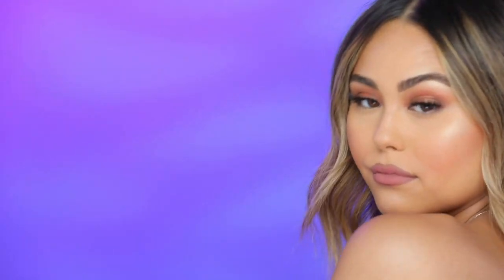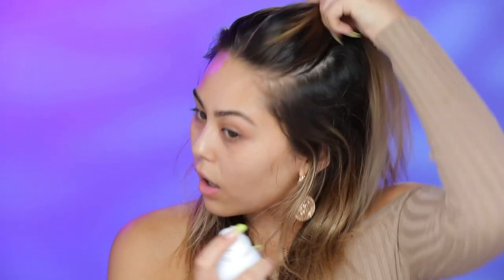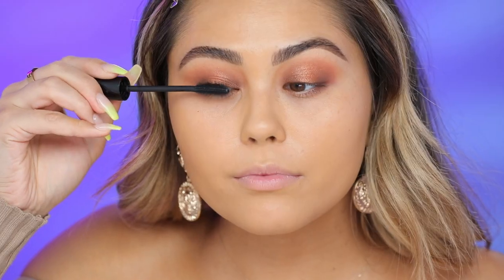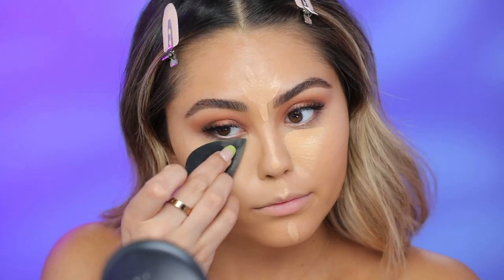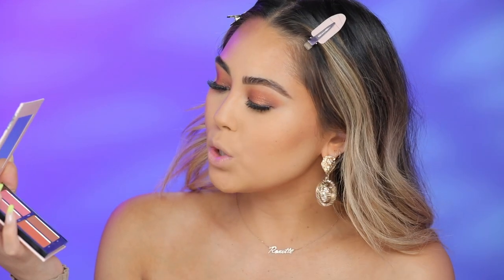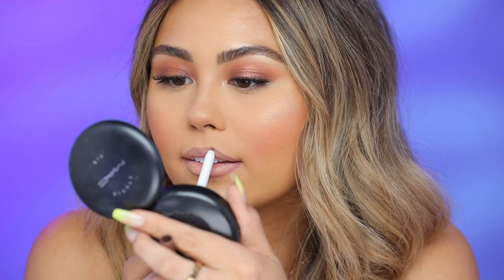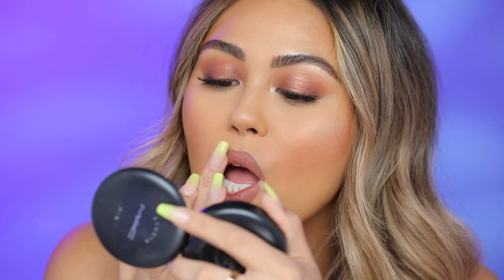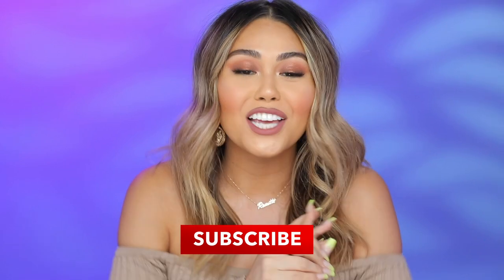30 MINUTE DRUGSTORE GLAM TRANSFORMATION: Fall Edition🍁 | Roxette Arisa Drugstore Series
hi guys! Today I’m doing a 30 Minute Drugstore Glam Transformation: Fall Edition!! A lot of you guys loved when I did my 1 Hour Drugstore Glam Transformation but we don’t always even have an hour to do hair and makeup so I thought I would show you an even quicker and easier glam to do a makeup transformation in under 30 minutes! Thank you to SGX NYC for partnering with me on this video I think you guys are going to be SHOOOK!!! at how voluminous my hair gets. Believe me my hair is super flat and fine so even I was like WOAHHHHH the first time I did this hairstyle! Their Dry Touch Volumizing Dry Shampoo and Curl Power Nourishing Curl Cream both just won an Allure Best of Beauty award which is super exciting and I’ll be talking about that more in the video!! AND best part is that it only took me 10 mins for this entire easy voluminous hair tutorial portion of the video - then a 20 minute all drugstore makeup tutorial after that! This makeup look would be great for drugstore everyday makeup (with a sprinkle of Fall), drugstore makeup for work, or just a quick drugstore glam where you want to look like you put in a lot of effort - but in reality, you woke up late, didn’t have time to eat breakfast, made a quick coffee and did this 30 minute hair and makeup look then got out that door!!! lol ENJOY!!

Some links may be affiliate links which basically means if you make a purchase through this link, I receive a small commission which helps support my channel so I can continue making videos thank you for all the love and support!❤️